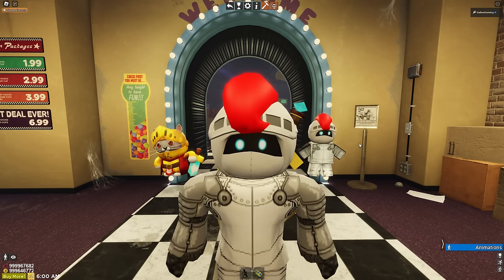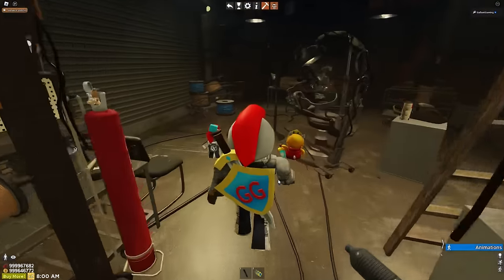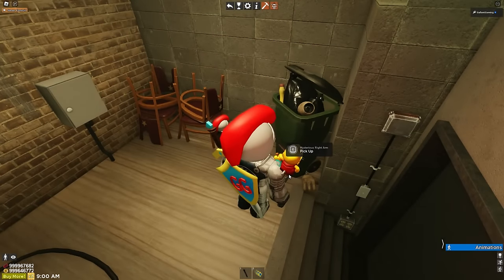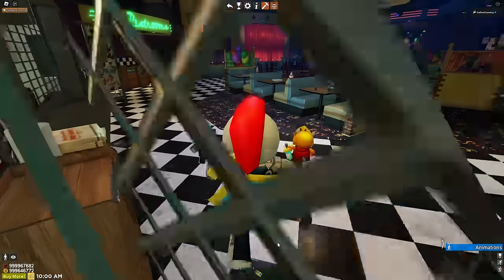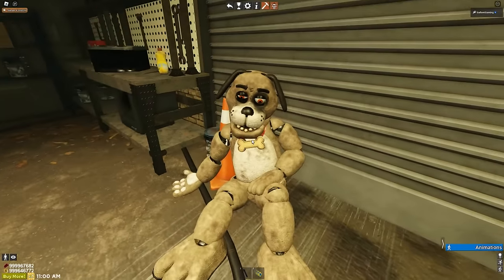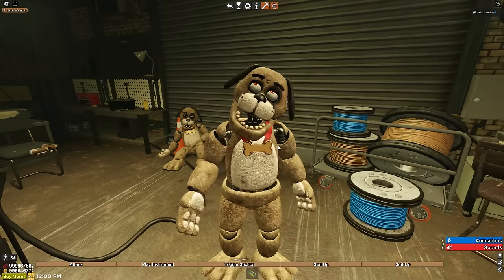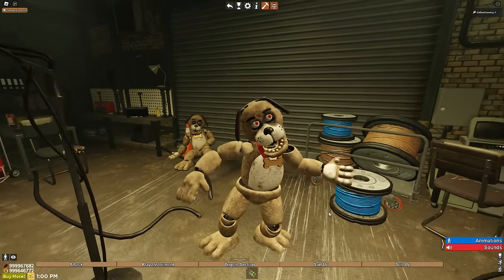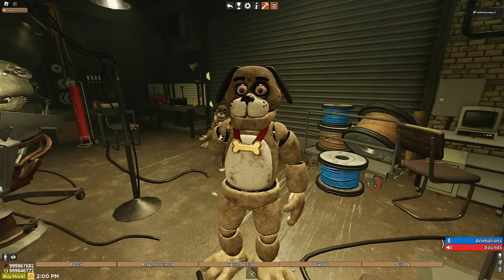How to Find Sparky Achievement in TPRR!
How to find all 6 Sparky parts to get the Rumor Resurrection Achievement (Cinematic Sparky) in Roblox TPRR!